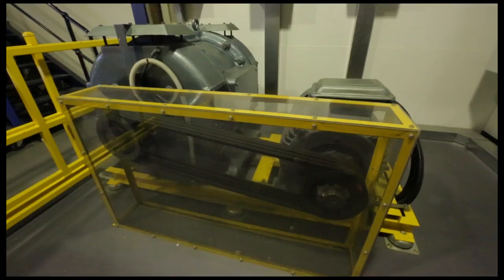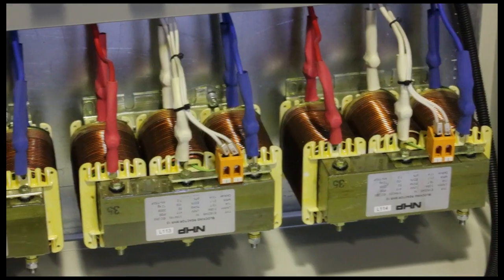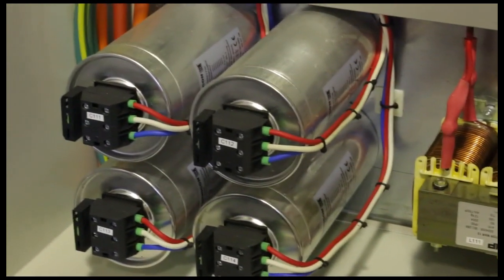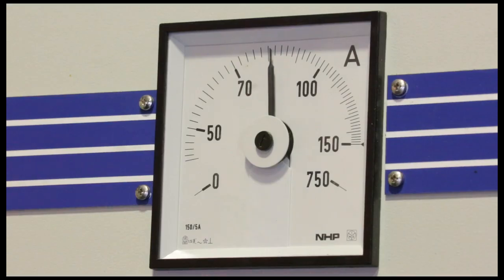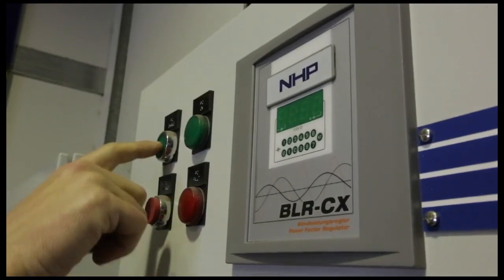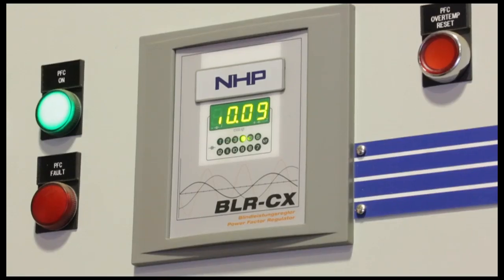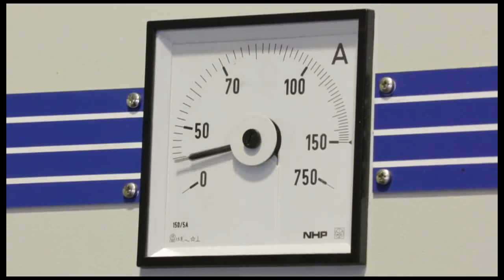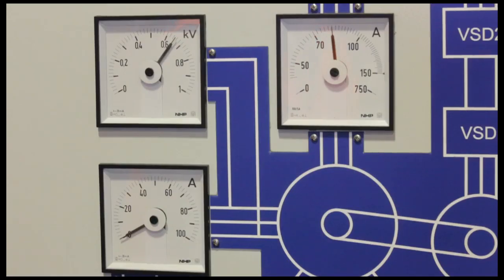Fundamentals of Power Factor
Power Factor Concept explained with a live demonstration. Under no circumstances shall NHP be responsible or liable in any way for any content, including but not limited to errors or omissions in the content, or for any loss or damage of any kind as a result of any content communicated in this video by NHP.